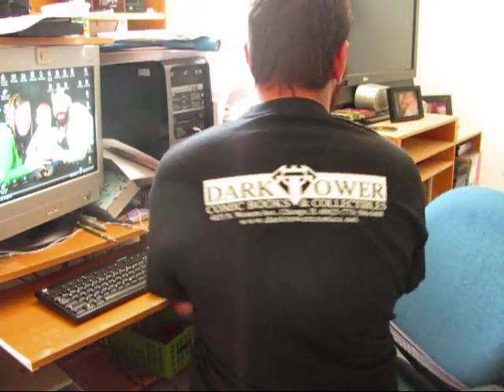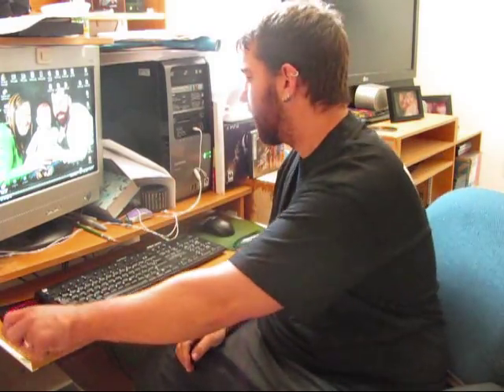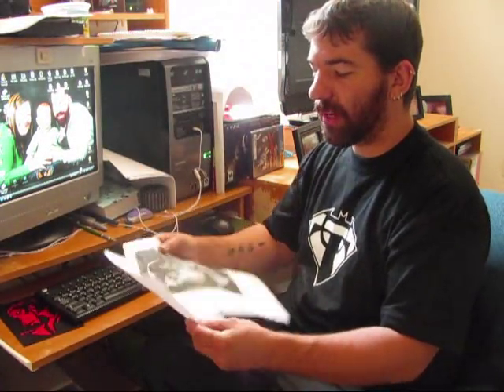hellboy drawing !!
a grid & reference technique that can be used to easily transfer  the source material to another medium. take a picture of yourself and try this technique im sure you may be surprised at the results. this is to be used mostly for begginers.
i myself , a self taught and still improving amateur artist uses this skill often still.
the image at the end is before being worked on in a paint program.